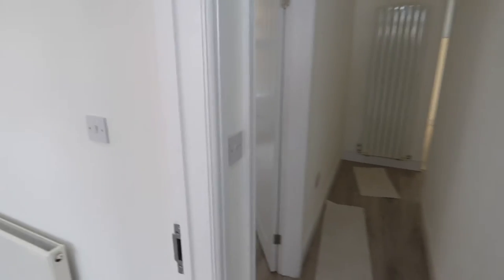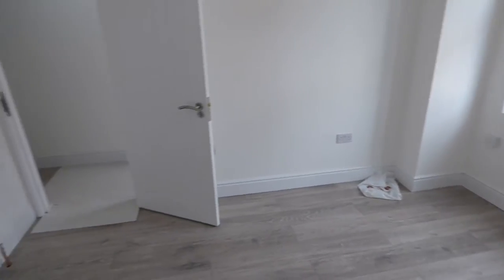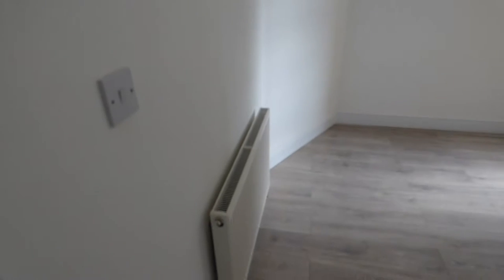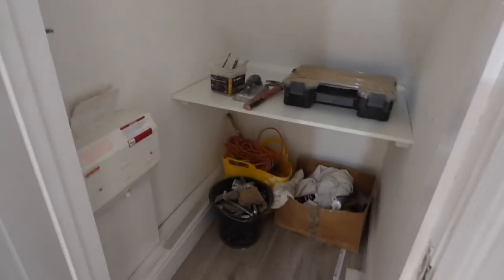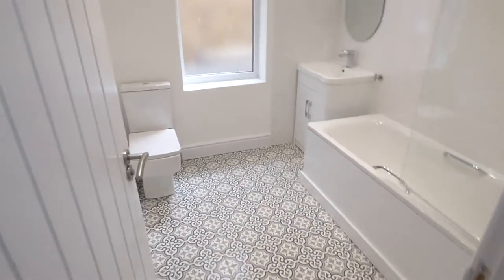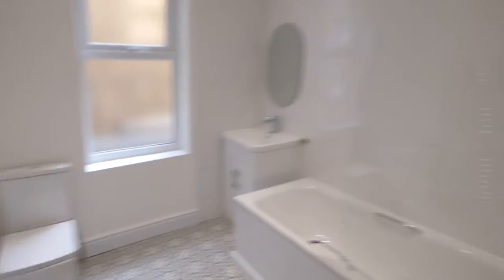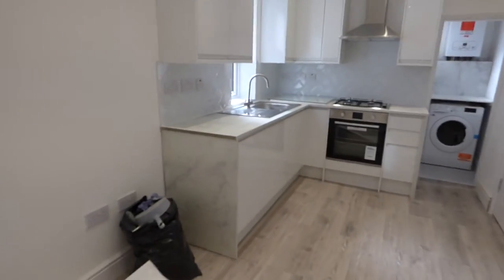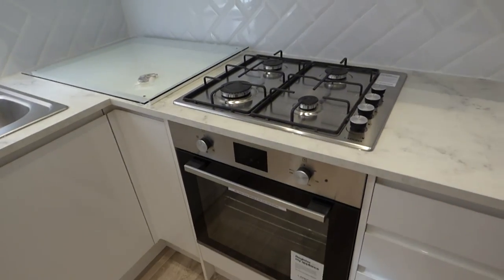Boston Road, Hanwell, London, W7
2 beds, brand new